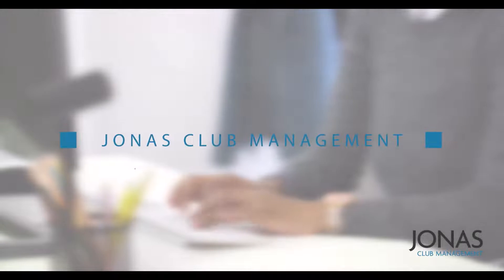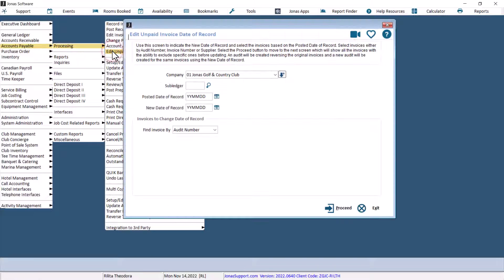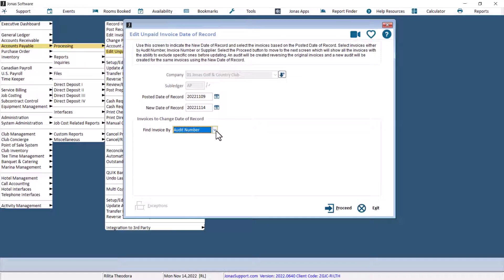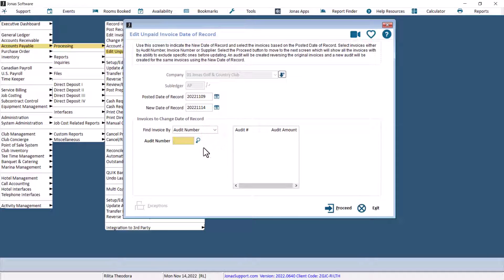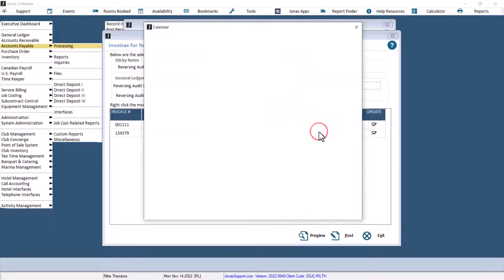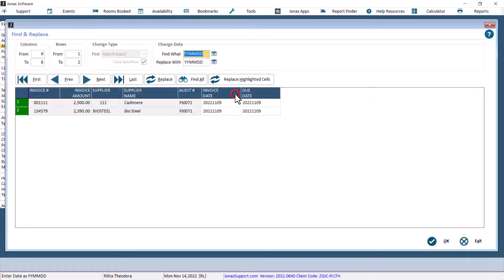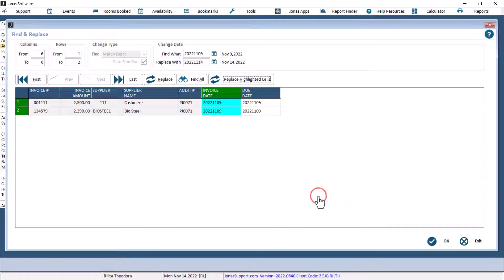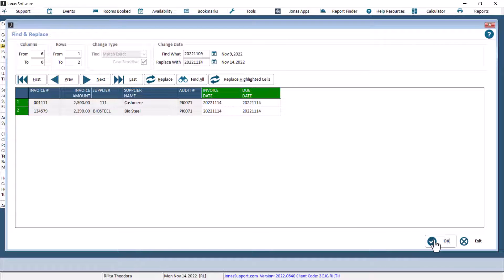Accounts Payable - Edit Unpaid Invoice Date of Record (Find & Replace)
Edit Unpaid Invoice Date of Record is a program in the Accounts Payable Processing menu that allows you to edit the Date of Record field on unpaid A/P invoices. A new feature called Find & Replace has been available to edit both the invoice date and due date for a whole batch at once.

Content:
0:00 Introduction
0:14 Edit Unpaid Invoice Date of Record
0:33 Find Invoice By field
1:03 Invoices for New Date of Record
1:19 Find & Replace